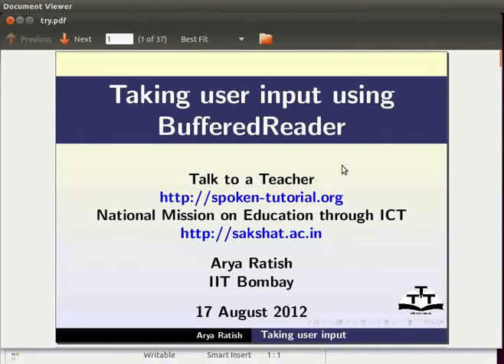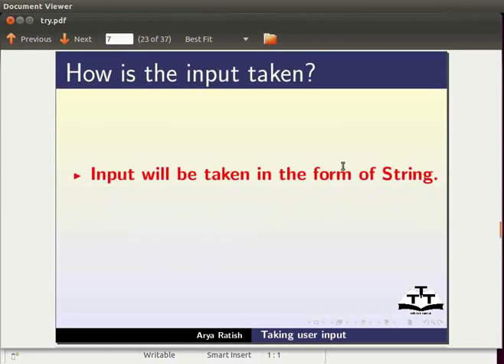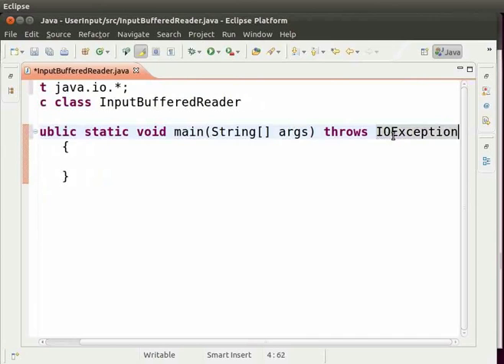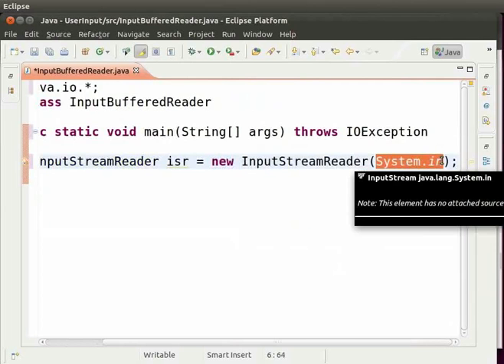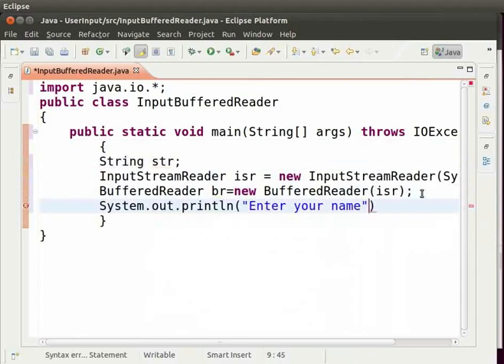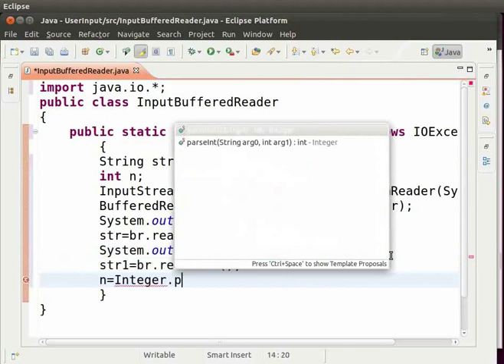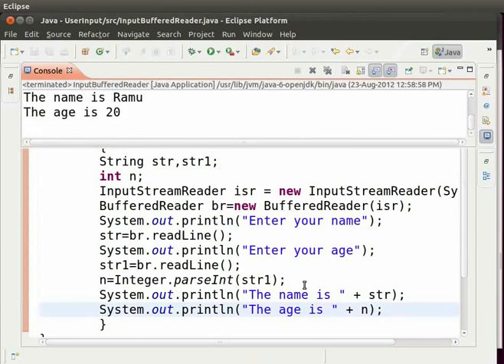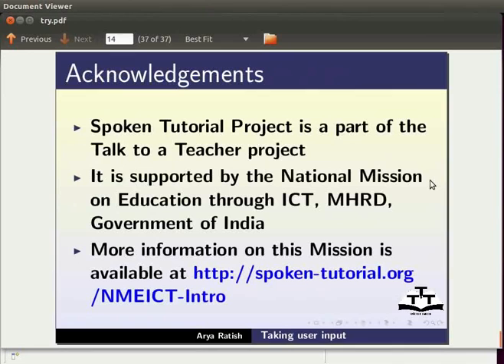32 User Input English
Java Tutorials - English